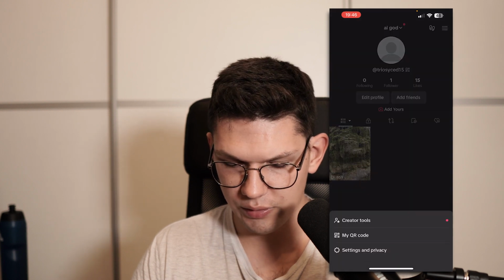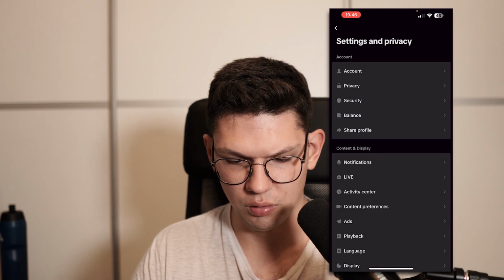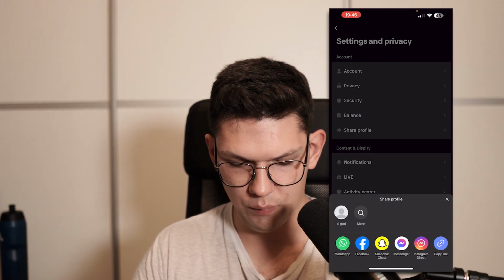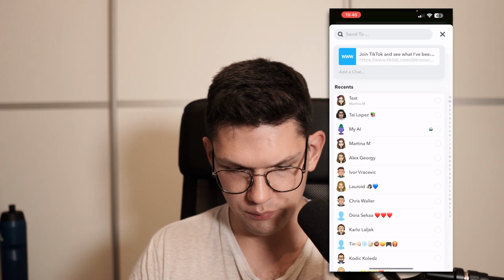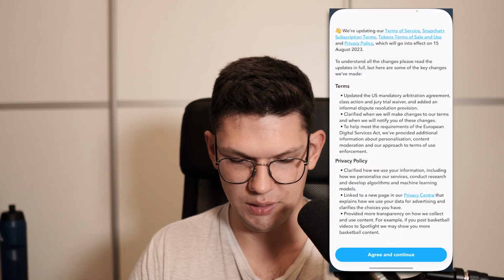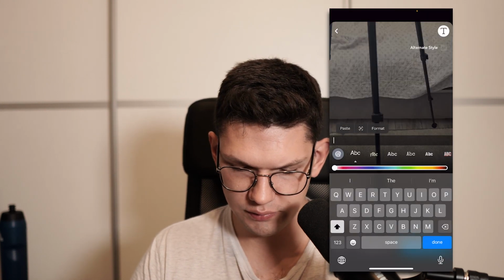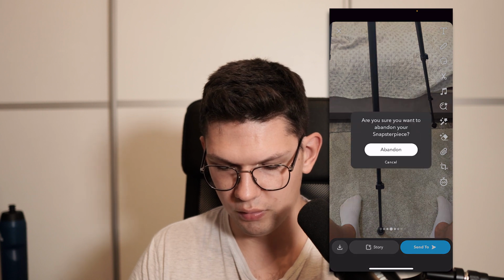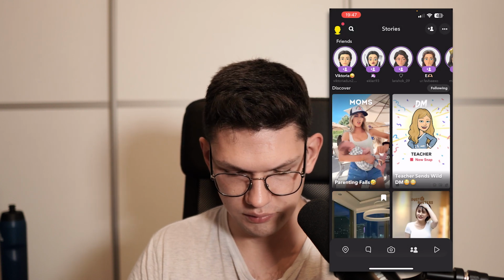How To Add TikTok Link To Snapchat - Full Guide (latest update)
Learn exactly how to add tiktok link to snapchat easily